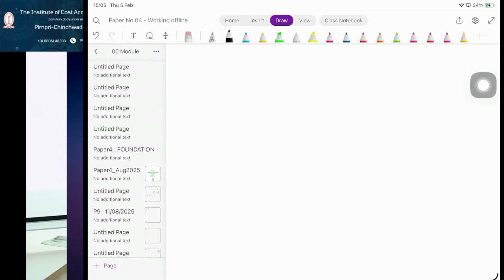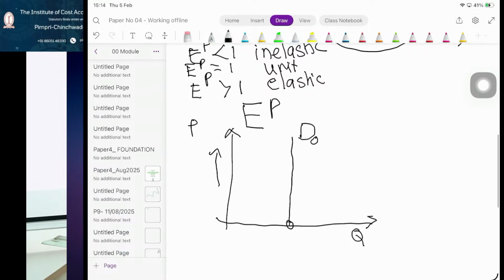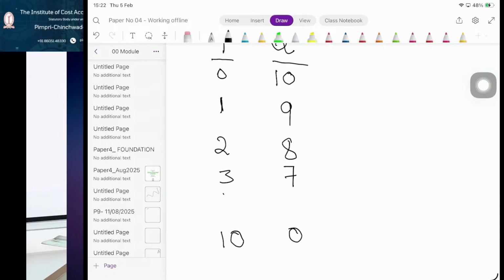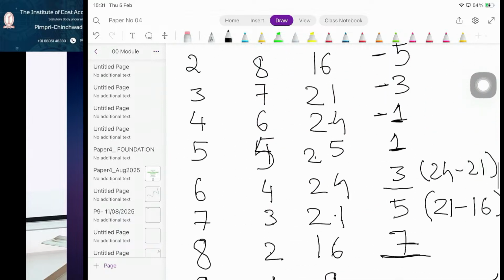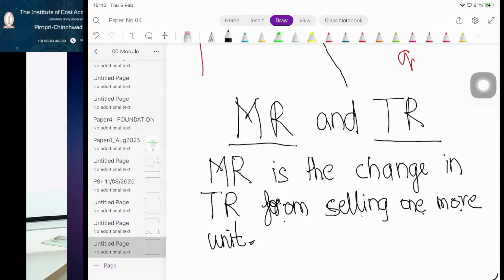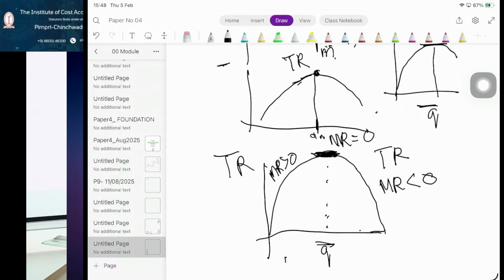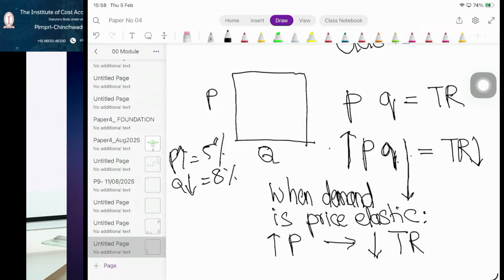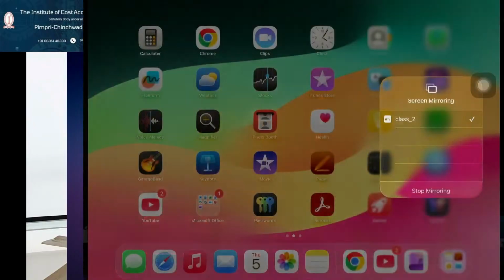paper 04 lecture 4 : date 05/02/2026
Elasticity and Revenue Concepts